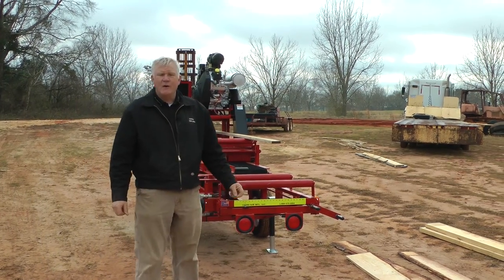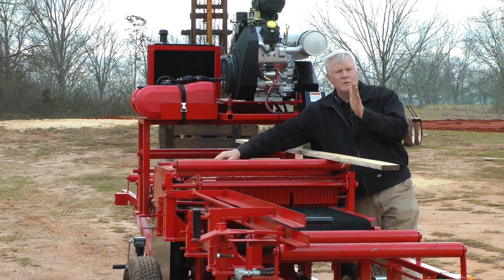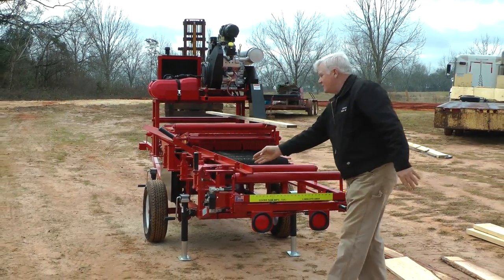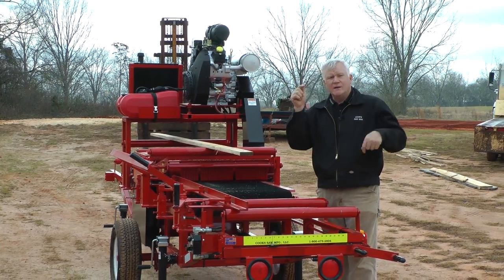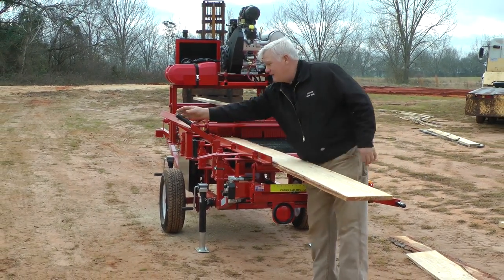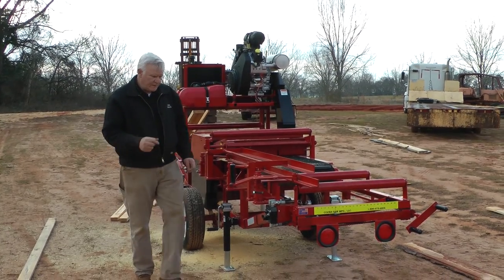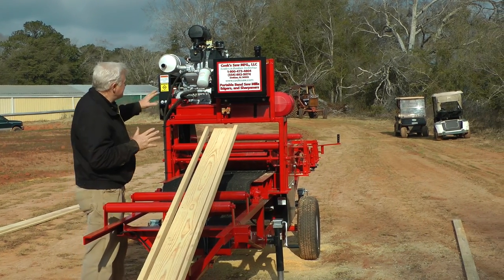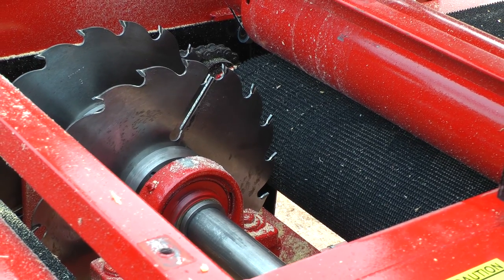Cooks Saw Board Edger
The Cook's Board Edger is used to trim the bark from the sides of lumber. With one stationary and one moveable split strobe saw blades you are able to easily line up your lumber and quickly trim the sides in one pass.
Capable of feeding 10,000+ bd ft per day the Cook's Edger is a money making machine.